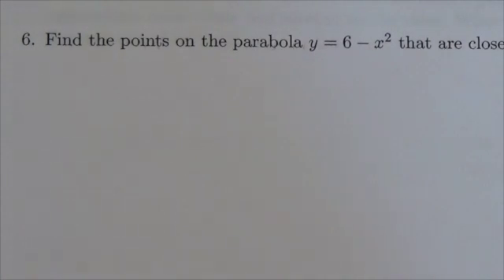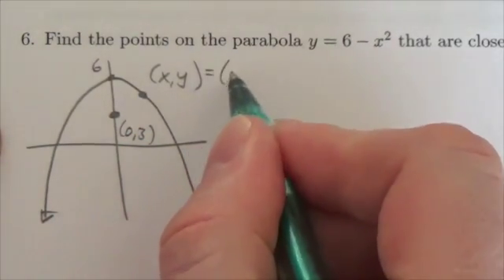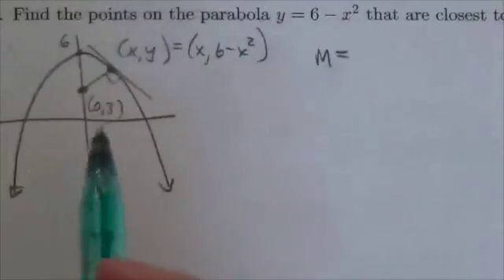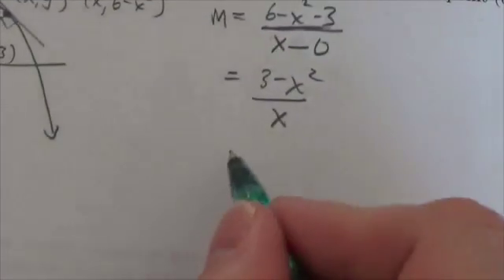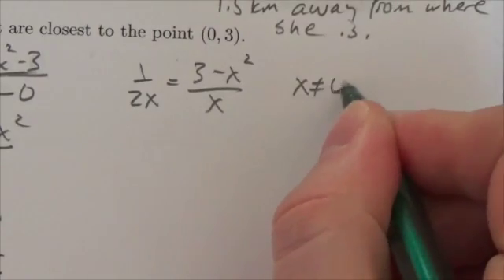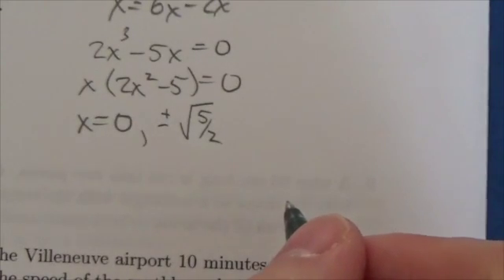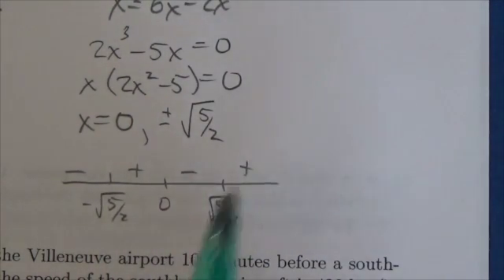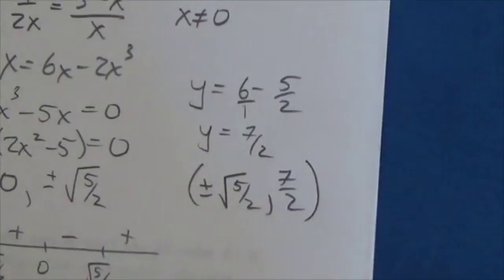Math 31 Optimization Review #6